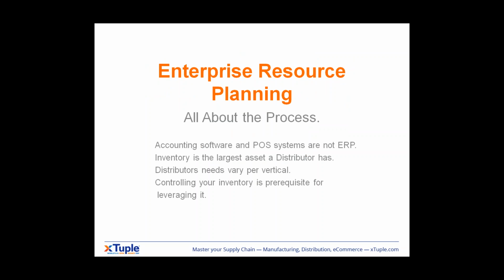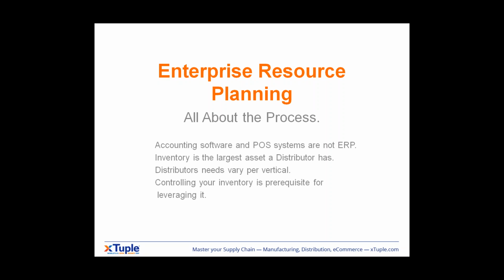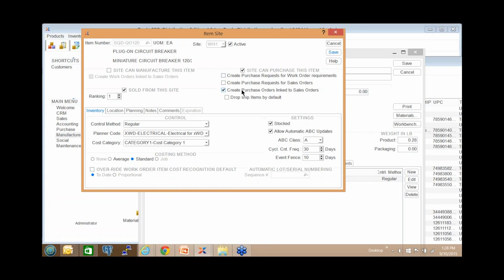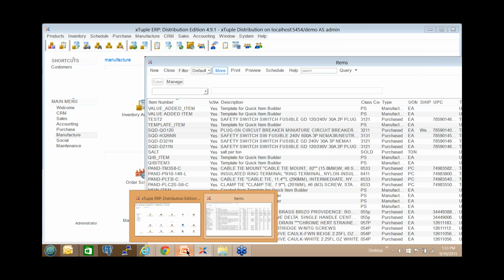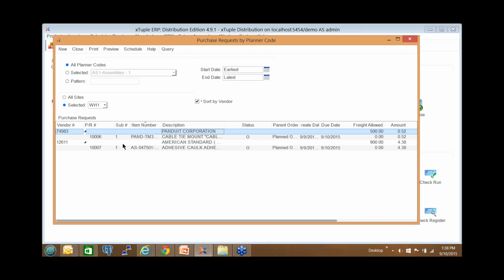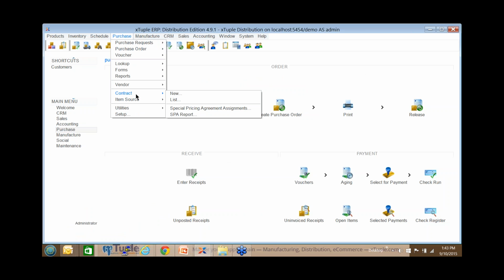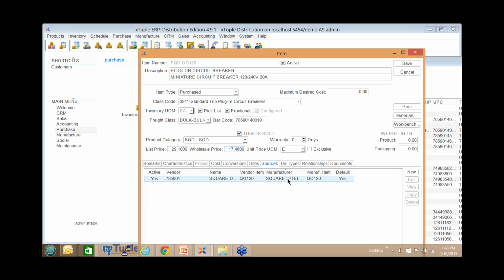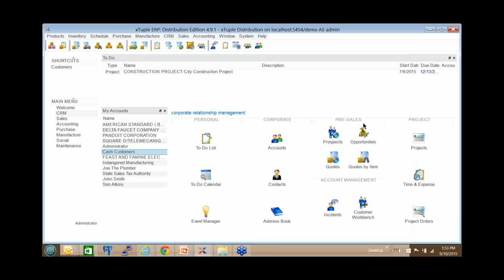What is ERP? Why Do I Need ERP? & Which is Right for My Distribution Business? xTuple ERP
If your company is operating in a wholesale distribution environment, you need specific business software functionality. While virtually all ERP software solutions have some distribution functionality, not all offer the features you need to manage complex supply chain channels.

In this webinar, we'll review what experienced distributors say they need specifically for the electrical, HVAC, plumbing and industrial wholesale distribution market.

Your wholesale distribution company will be concerned with software functionality that focuses on maintaining optimal inventory levels, facilitating quick movement of goods, providing strong "front office" functionality for customer service personnel, and delivery flexible reporting for management. During your ERP selection process, you'll want to look beyond simple features and expand into validating if the distribution software functionality offers advanced features such as fully-integrated CRM functionality, warehouse management, strong financial management, and kitting and assembly capabilities for light manufacturing.

Selecting the right ERP system with the appropriate distribution software functionality will help you improve sales performance and organizational efficiencies while reducing costs and improving order and line item fill rates. It will help distribution companies succeed in any business environment.

Join us live for a topic review, learn how to compare ERP products, followed by a 15-minute question and answer (Q&A) session.

Powered by xTuple, World's #1 Open Source ERP

Or why not look at our self guided demos and see how xTuple can help your business